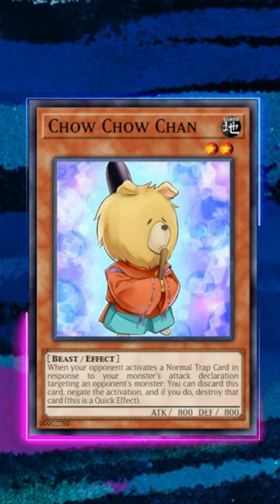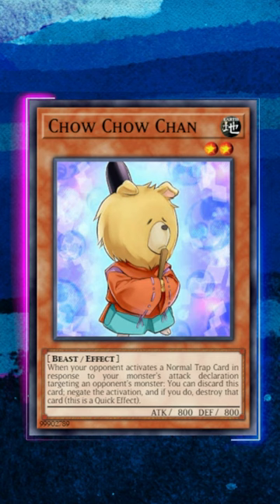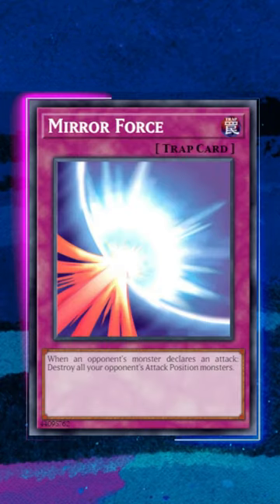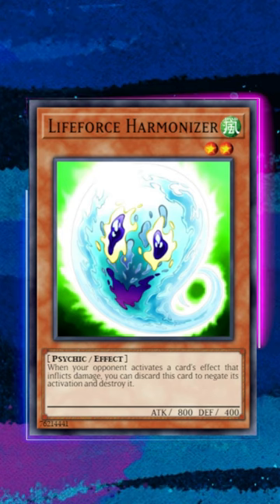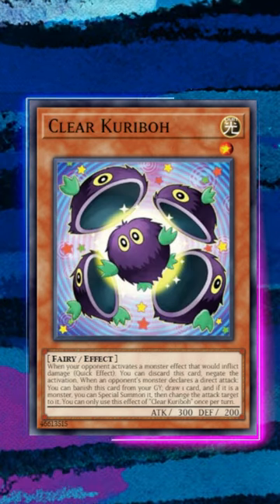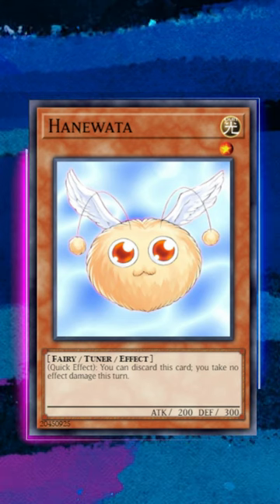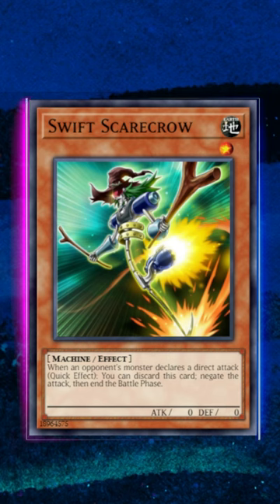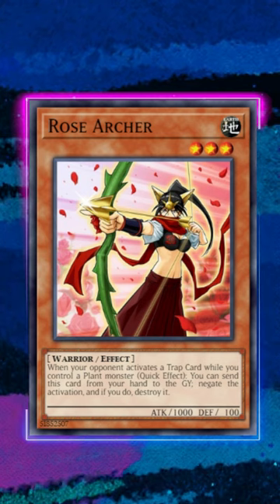WEIRD HANDTRAPS THAT NOONE KNOWS ABOUT